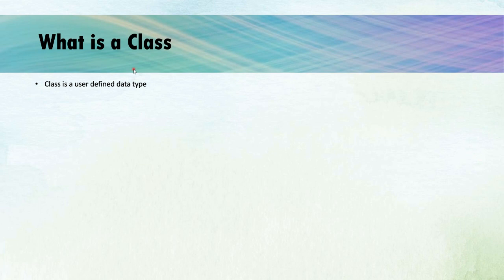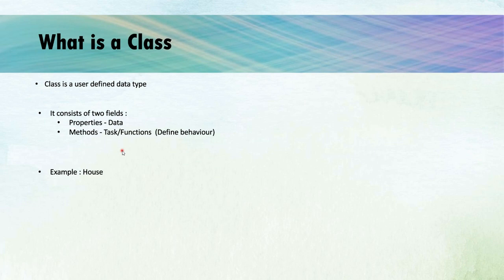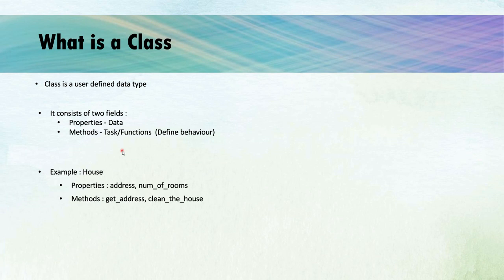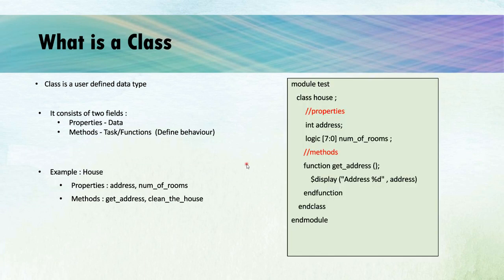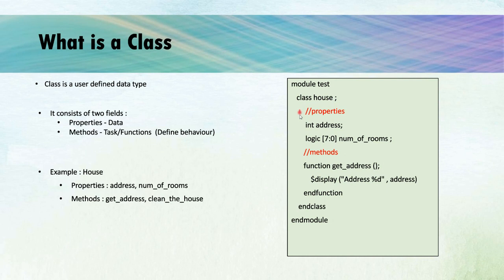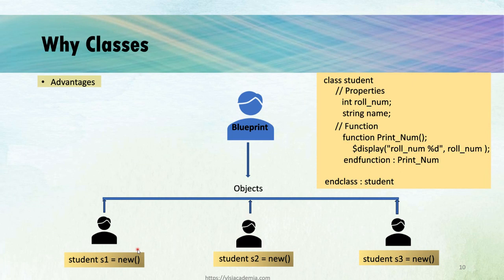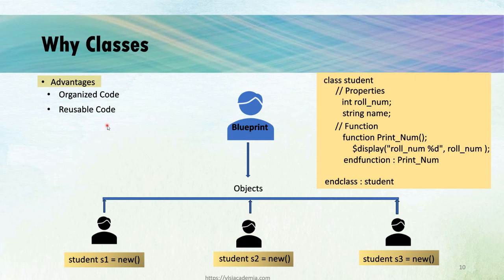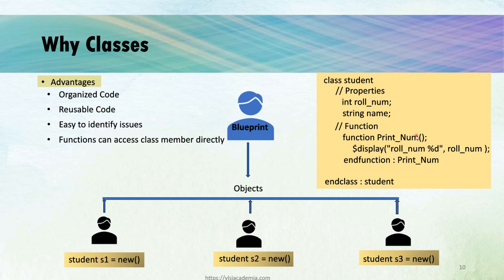Classes in System Verilog - Part I | SV for Verification and OOPs concept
System Verilog for Verification
What is a class in System Verilog?
How to Create Class?
Why do we need class?
What are the advantages of class as compared to traditional method?
What is Class Handles and Objects?

VLSI Academia is a VLSI community to help and connect top VLSI aspirants and give them a common platform to explore the domain of Electronics. We believe it's the era of electronics and VLSI in shaping the world into a better one

Come join VLSI Academia and contribute to the building of new safe, developed and prosperous world